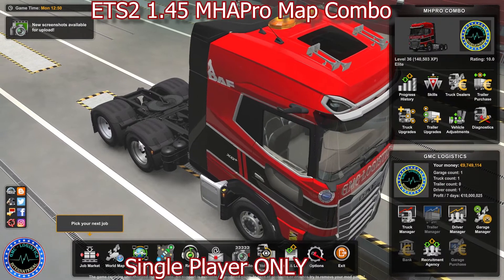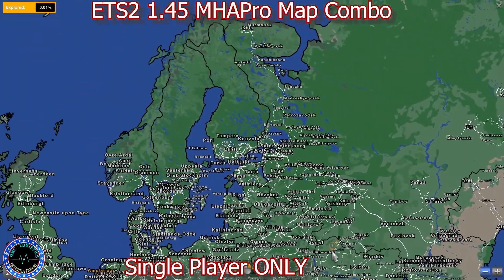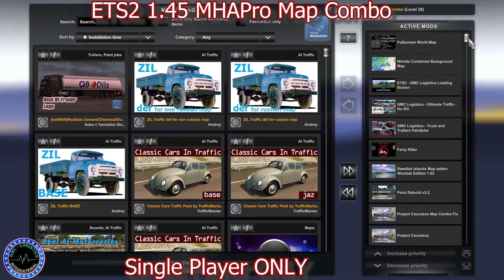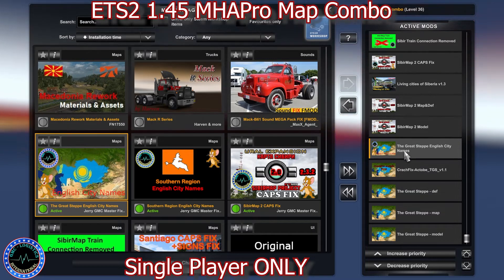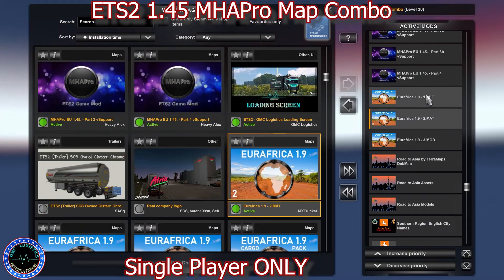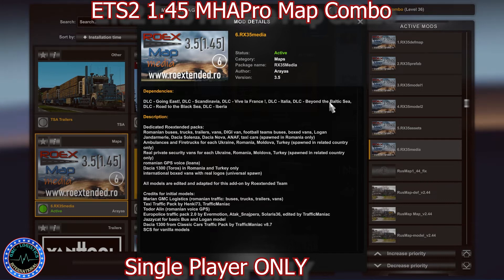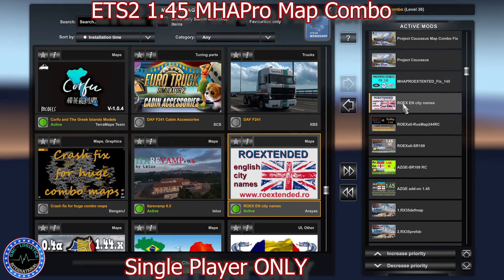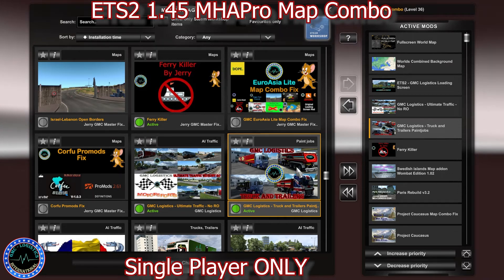ETS2 1.45 - GMC Logistics - MHAPro Map Combo - Single Player 08.09.2022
GMC Logistics proudly presents an ETS2 1.45 - GMC Logistics - MHApro Map Combo including ROEX, RusMap, Paris Rebuild, Corfu, Sibir Map, Southern Region and a few more.

This combo requires all the Map DLC's.

Or

OR

Kindest Regards,
GMC Logistics